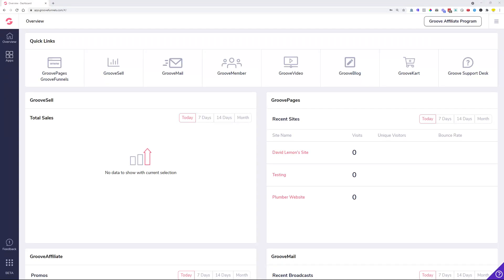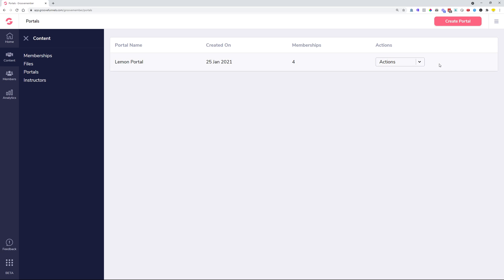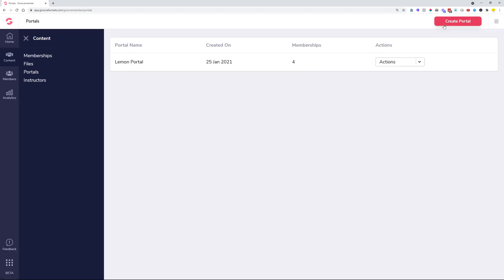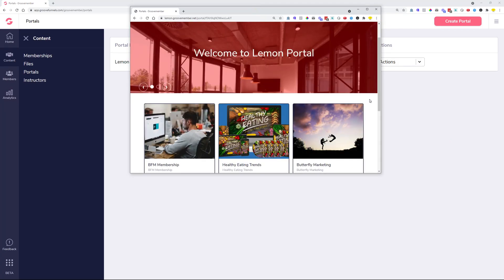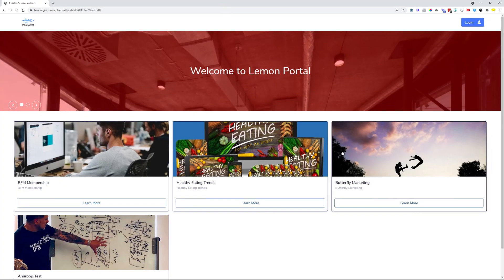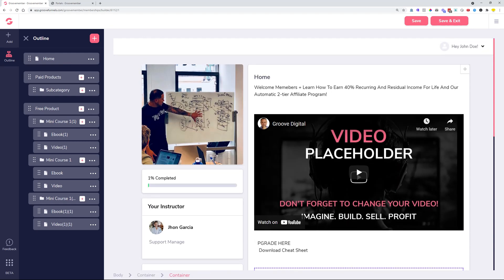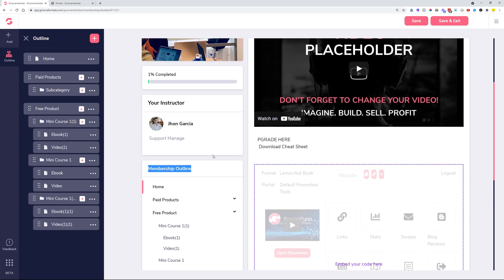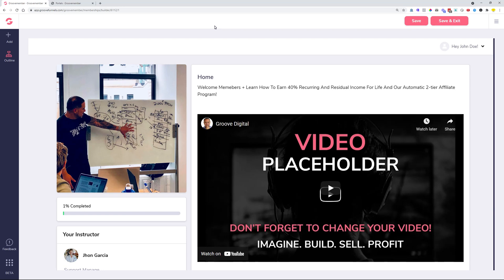GrooveMember Update 30th of April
Here's the information about this update:

Added:
- Custom domain settings for Portals
- Custom domain settings for Memberships

Improved:
- Portal responsiveness
- Builder breaks when the user drags the home page down and use it as a normal category

Fixed:
- Progress bar toggle not working properly
- In certain cases the menu name is missing
- Portal landing page mismatch

If you'd like to learn how to connect your Custom Domains to GrooveMember you can watch this video

RESOURCES